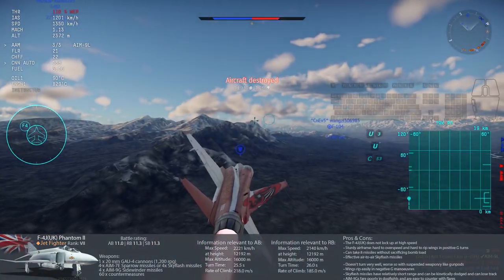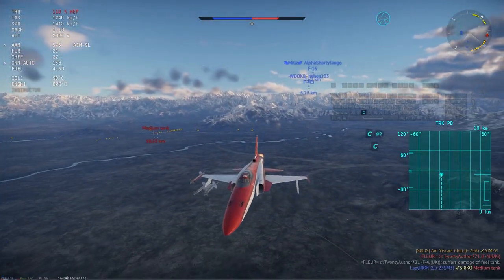War Thunder Air RB - Noob's Journey: USA Grind with F-20A Tigershark - Ep.17 (Commentary Series)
Join me - Renaissance Gamer as I take you on my journey from a War Thunder noob to pro in Air RB as I tackle the USA Tech Tree in top-tier battles with the powerful F-20A Tigershark. Watch for tips, tricks, and epic gameplay commentary!